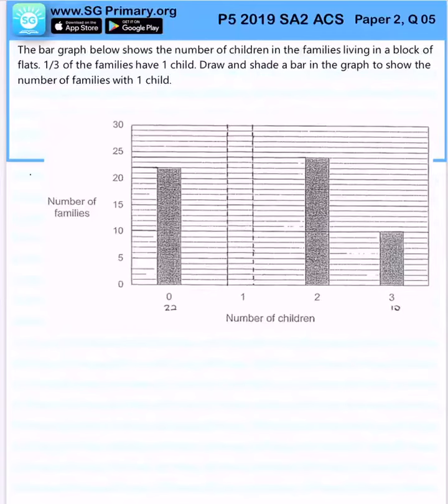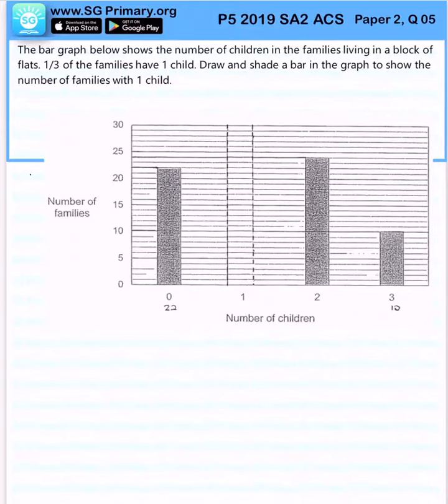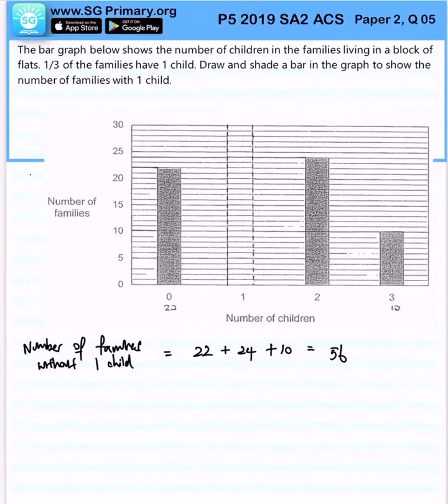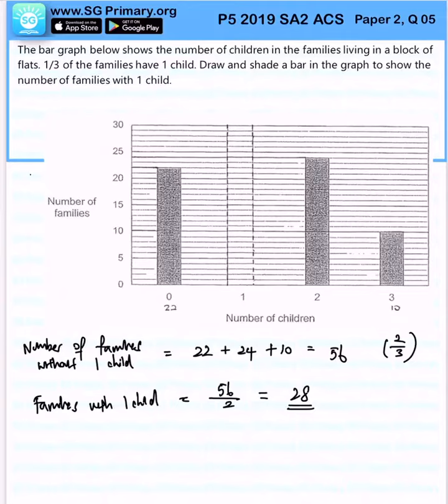Primary 5 Math 2019 Anglo Chinese paper2Q05